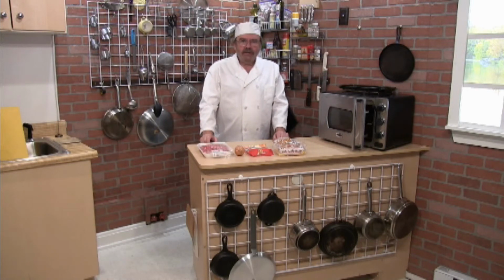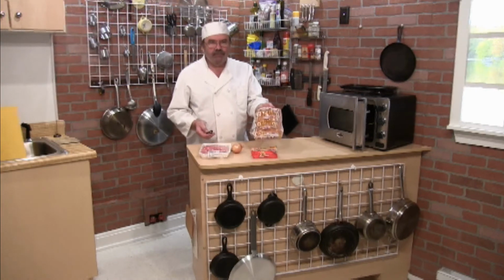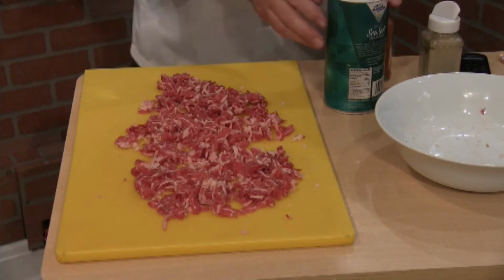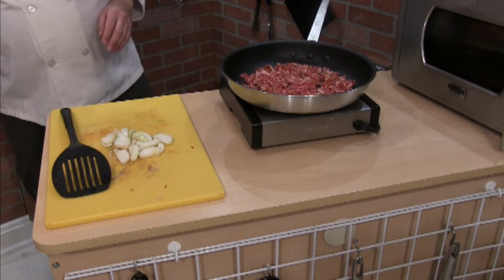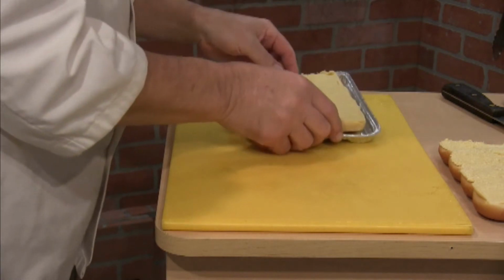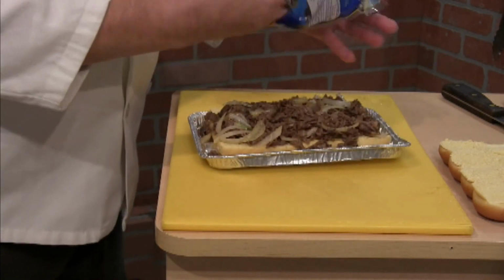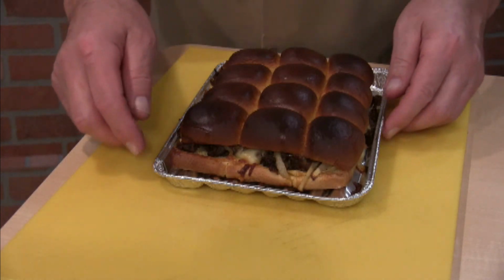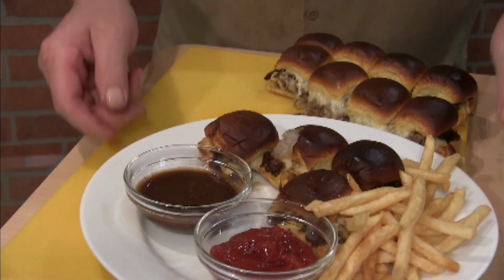Philly Cheese Steak Sliders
Philly Cheese Steak Sliders are a great party food.